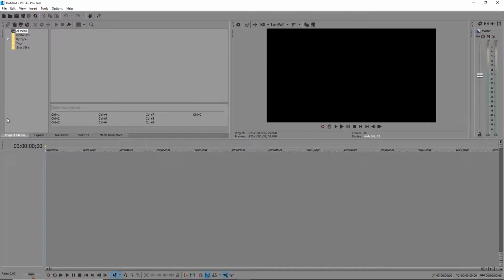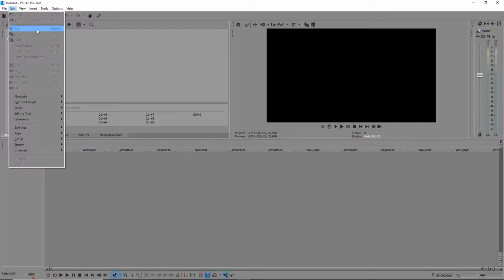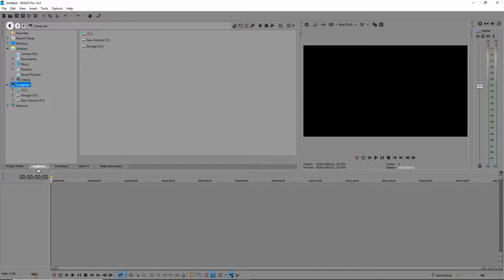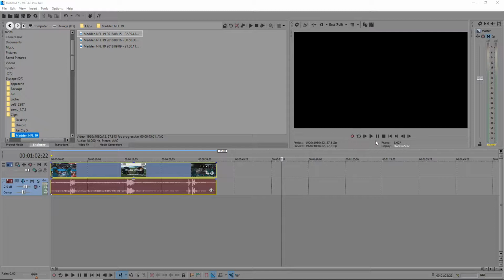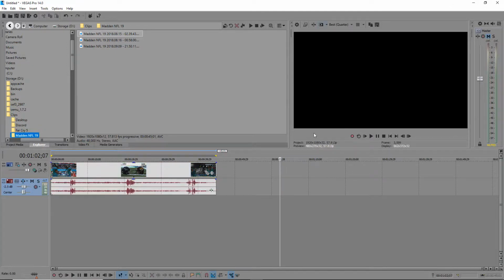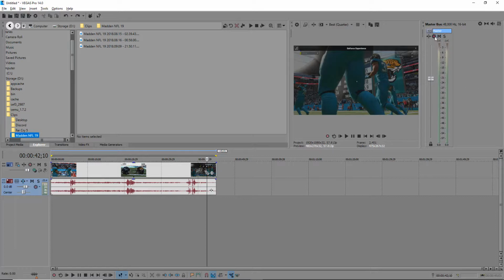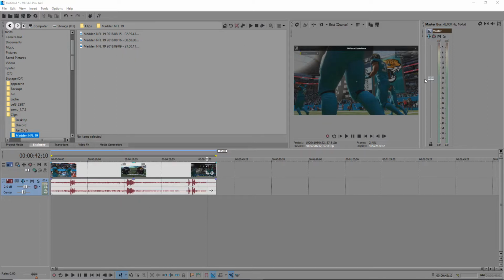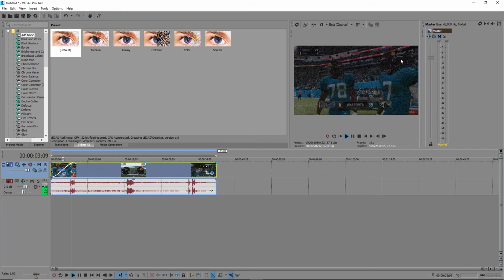Basics to Using Sony Vegas Pro 14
Huge thanks to Henry for helping me out with this video

My Computer Spec:
I7 4790k
Gtx 1060 6gb
16 gb ddr3 ram 1600
Asrock z97
hyper 212 evo
Corsair 600W bronze
1tb WD HDD
2tb Seagate HDD
240gb Silicon Power ssd